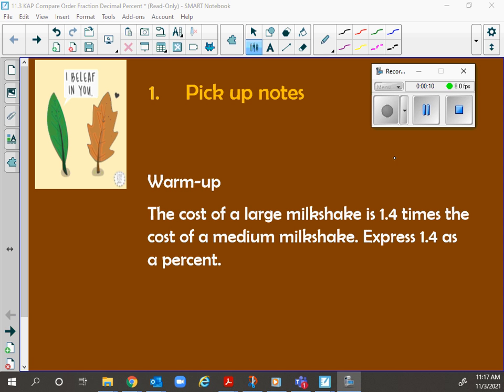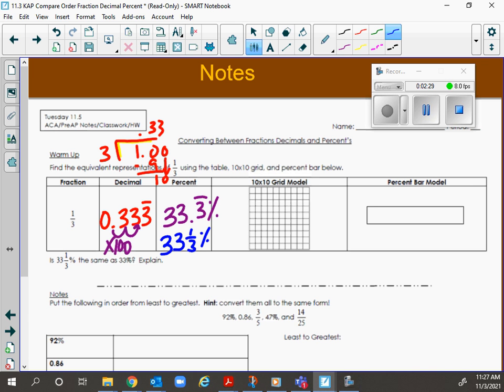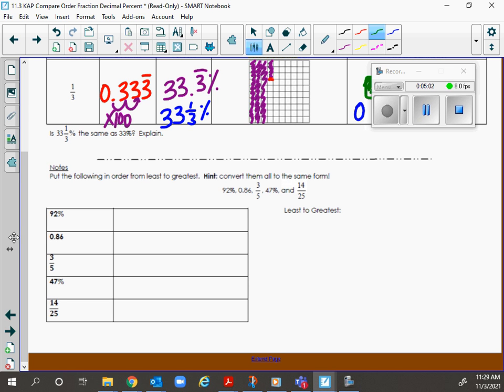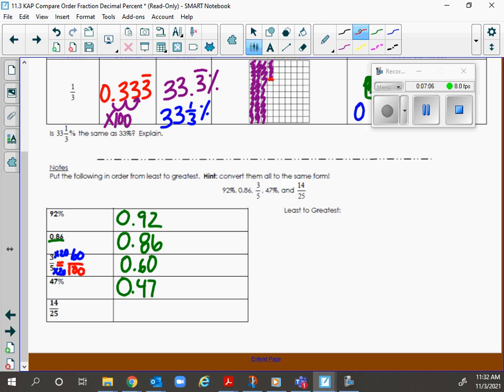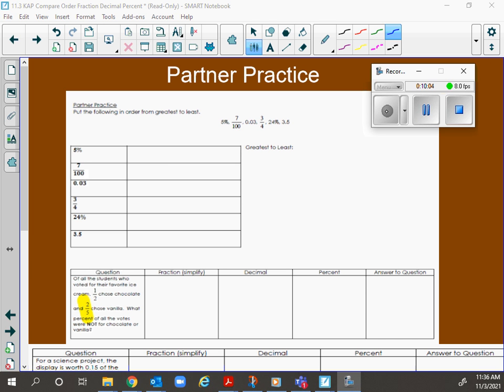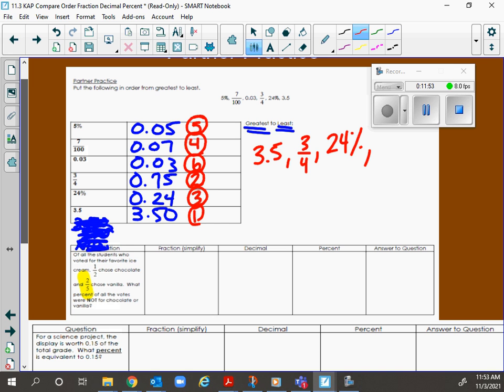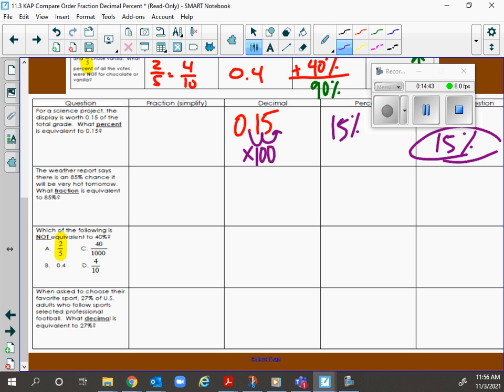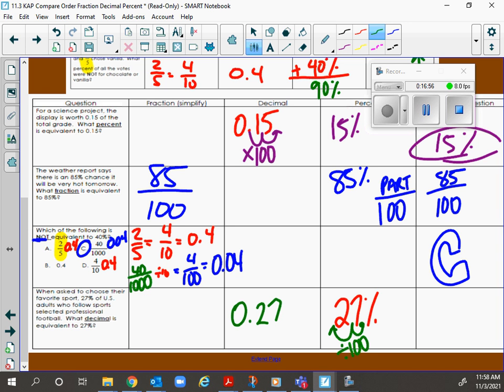KAP- November 3rd Lesson